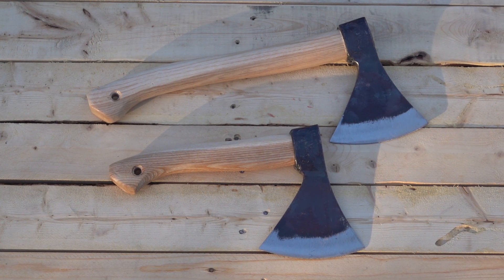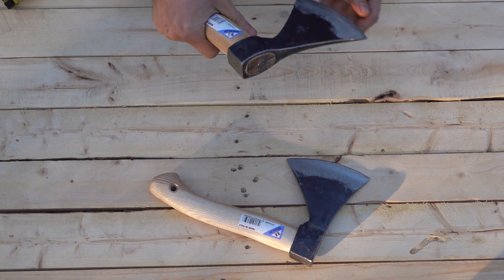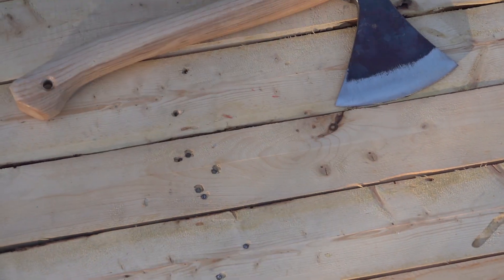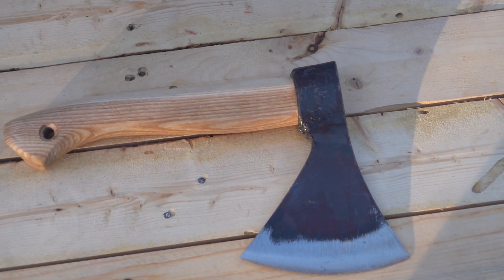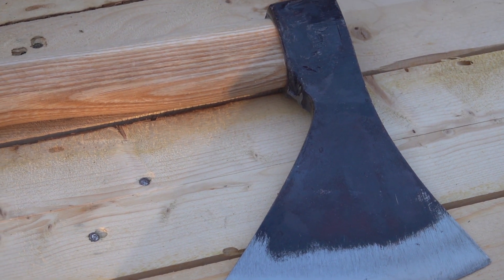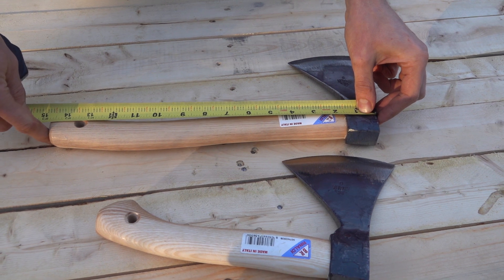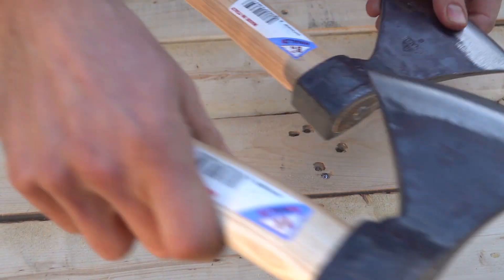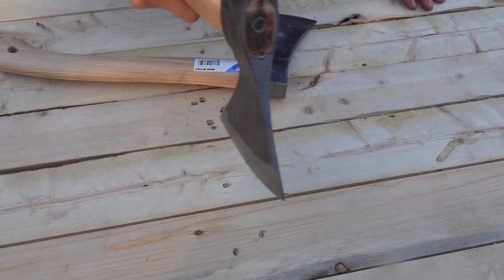Rinaldi Axes Hand Forged Trento Rheinland Hatchet